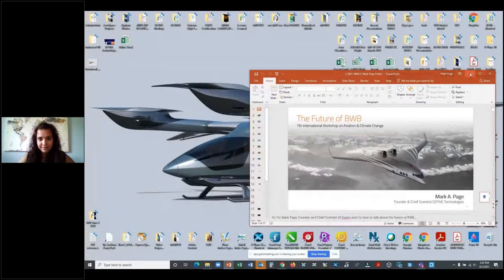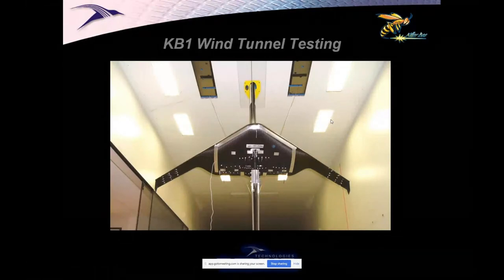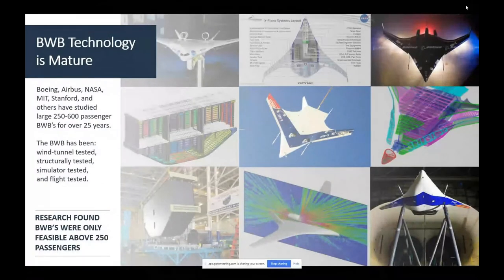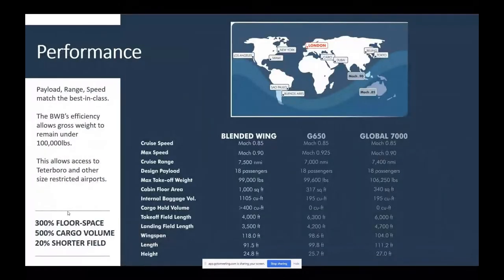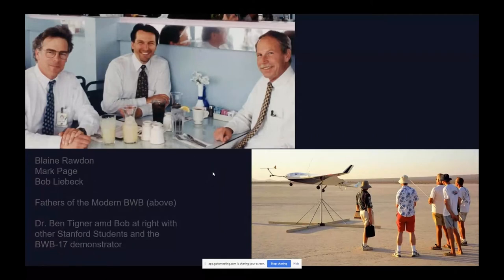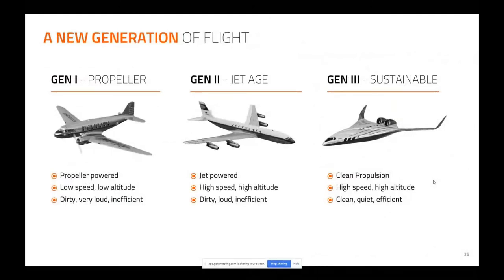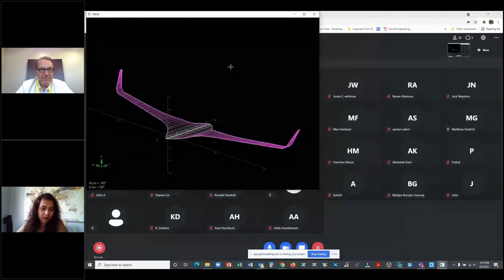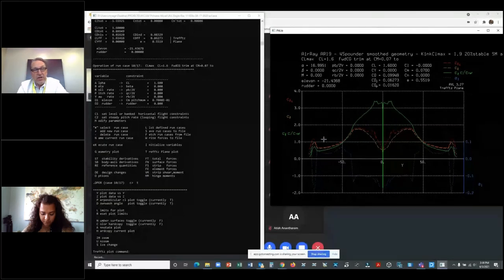Blended Wing Body Aircraft Design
Learn about the History of Blended Wing Body Design and why Kashmir World Foundation has selected this aircraft design for the snow leopard conservation and protection project.

Facebook.com/Kashmirworldfoundation
Twitter.com/Kashmirworldfdn
Instagram.com/KashmirWorldFoundation